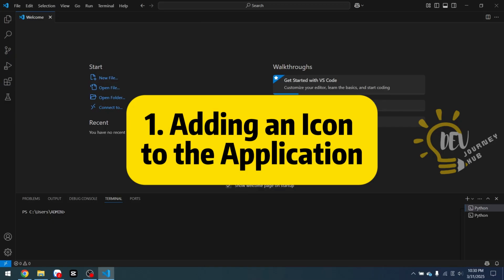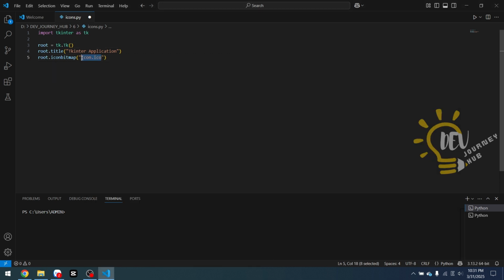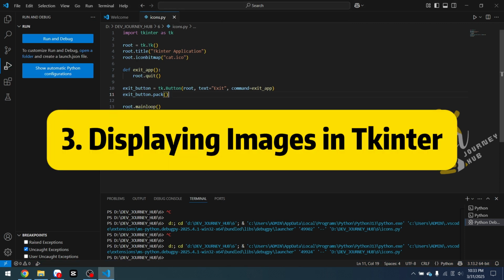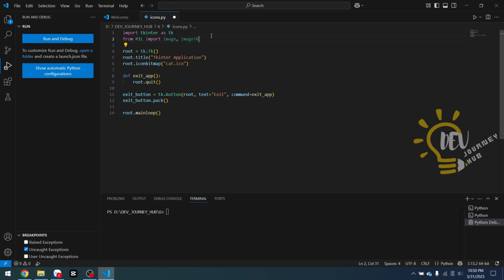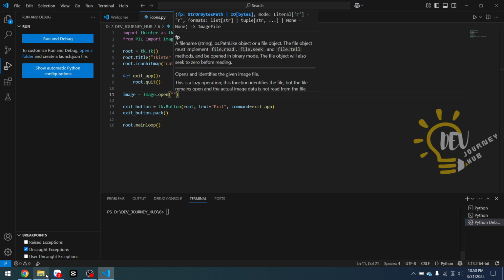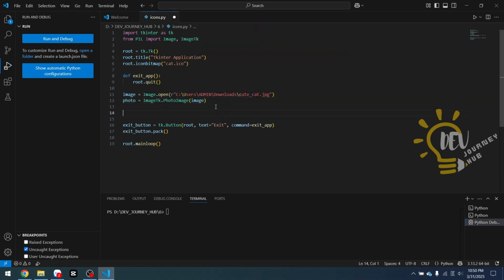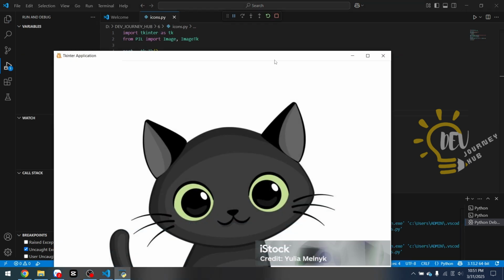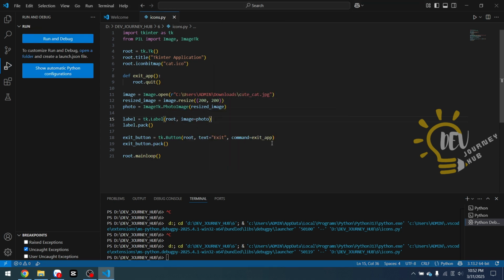Working with Icons, Images, and Exit Buttons in Tkinter - Python Tkinter GUI #6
Learn how to incorporate icons, images, and exit buttons into your Tkinter applications using Python. This tutorial covers everything you need to know about handling images, setting custom icons, and implementing exit buttons with ease!

In this series, we explore how to build graphical user interfaces (GUIs) with Tkinter. Since Tkinter is built into Python, you can start right away without any extra installation!